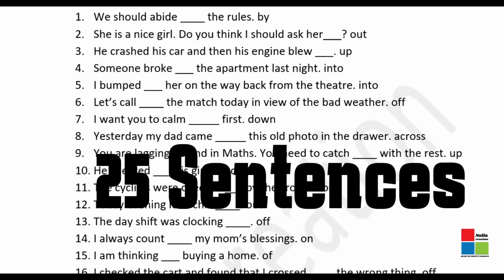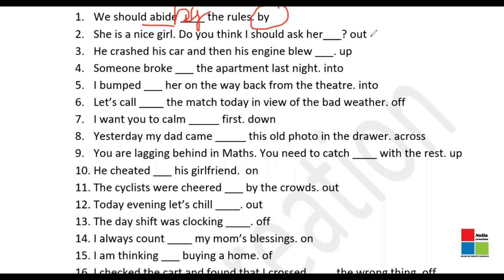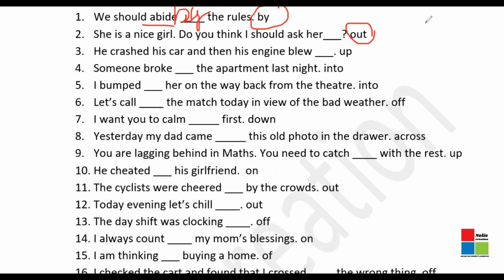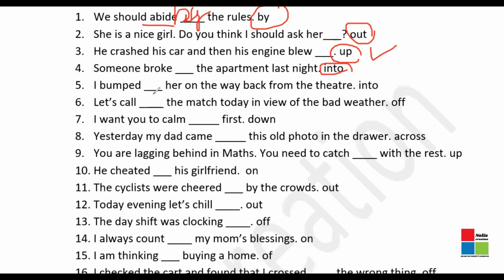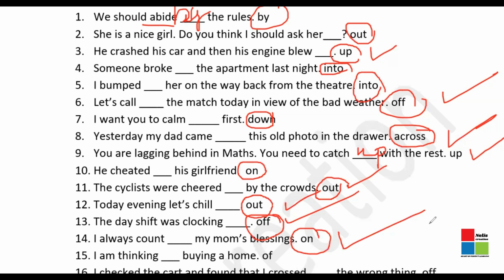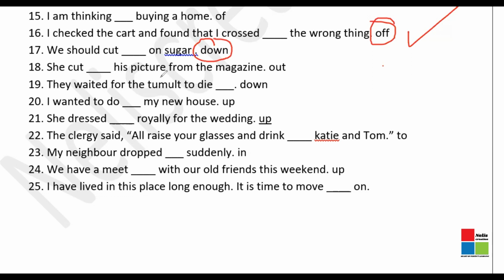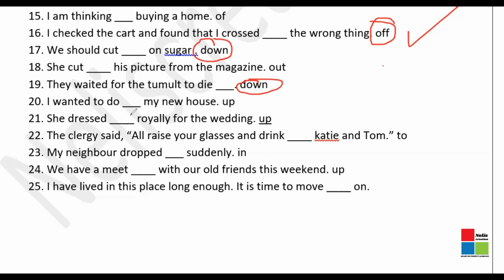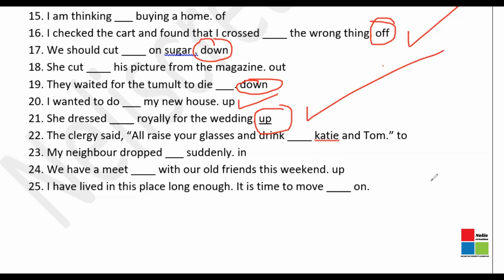Important Prepositions and Example Sentences| ICSE |ISC English Language paper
Hey everyone! Here I have explained preposition examples , preposition at examples and preposition with examples.
In this video, you will learn about preposition for examples and to preposition examples.
You will also learn preposition with verb list.
Verb with preposition list is also called phrasal verb.
Verb preposition is important for correct English .I hope this video of preposition verb is helpful.

Link to recorded courses:
Learn everything about tenses